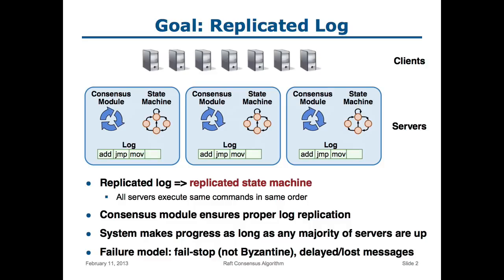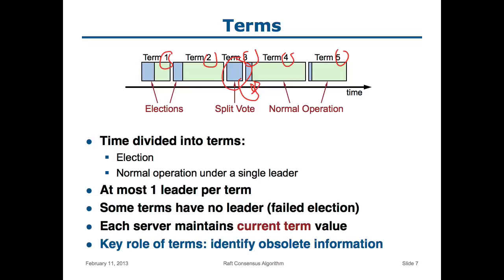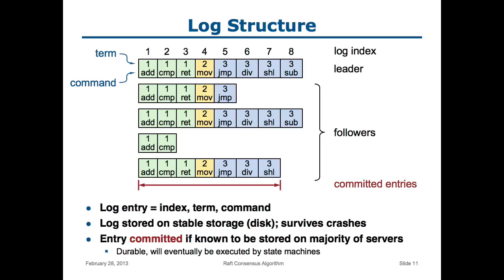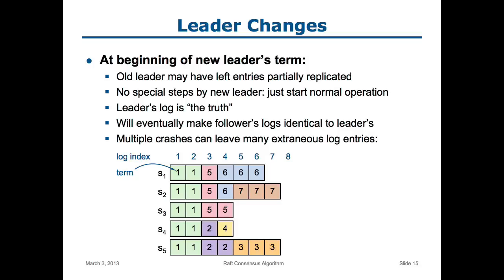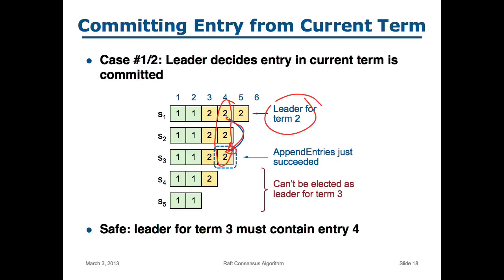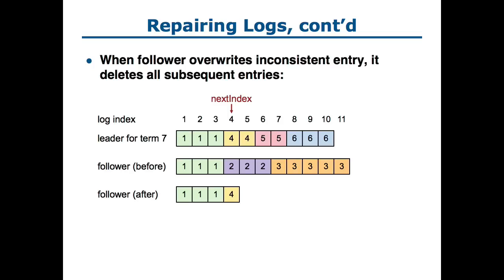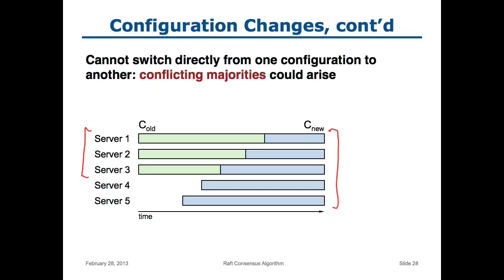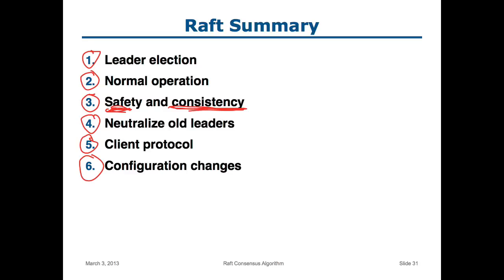Raft lecture Raft user study